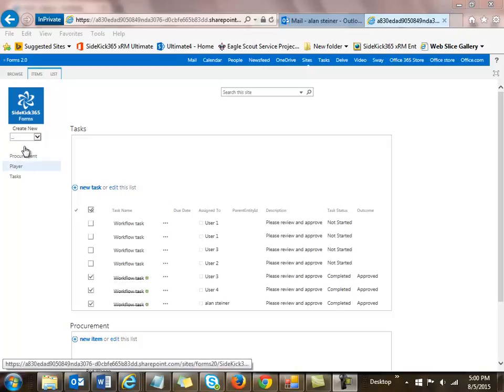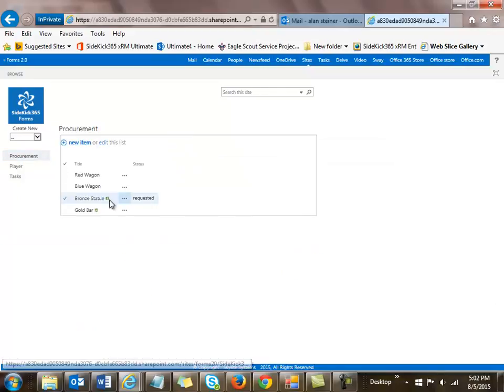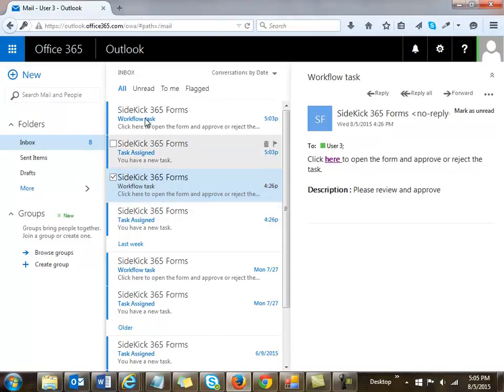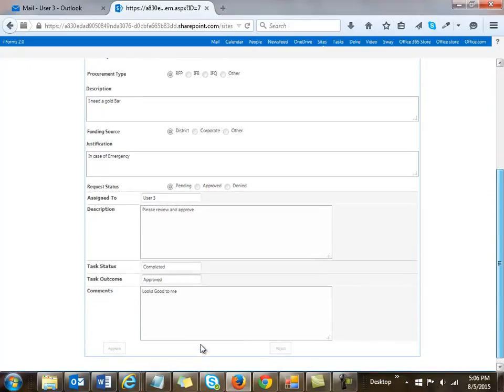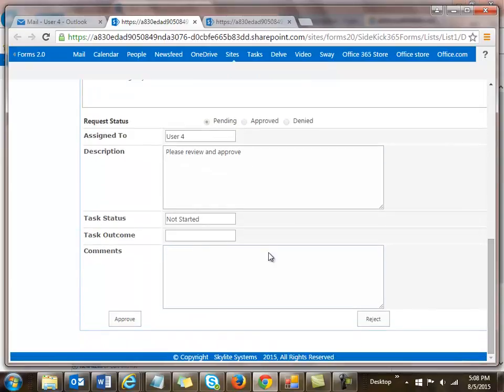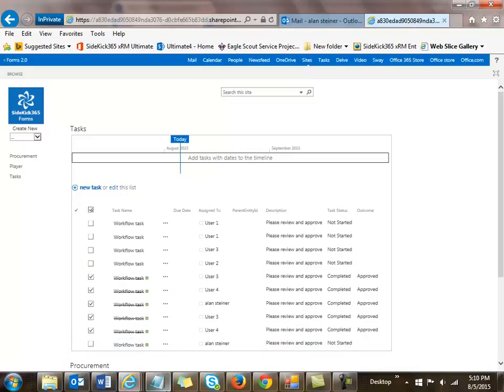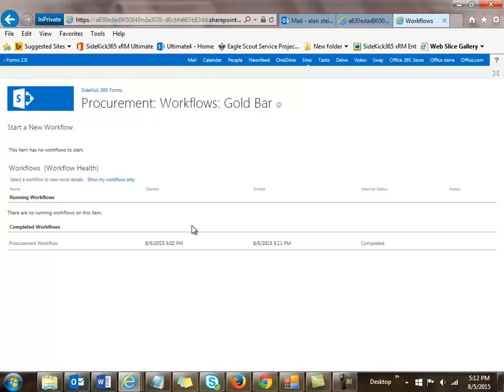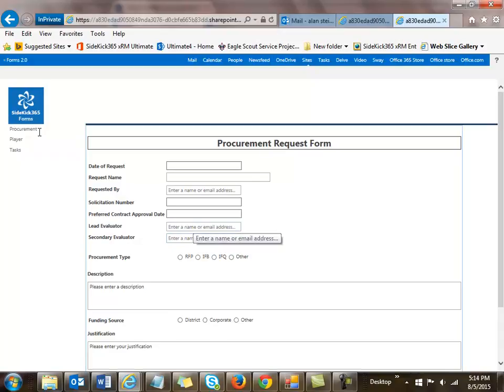SideKick365 Forms - Workflow In Action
This video  shows how workflows built using Workflow Manager can be added to a form  in SideKick365 Forms.  Workflow Manager is the workflow engine built by Microsoft and included with your Office 365 subscription or with  your SharePoint License.